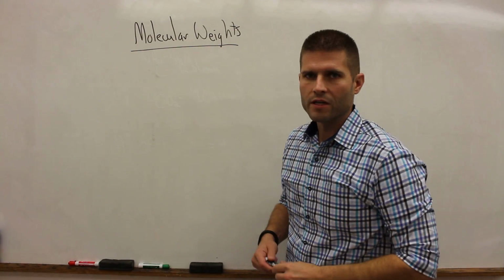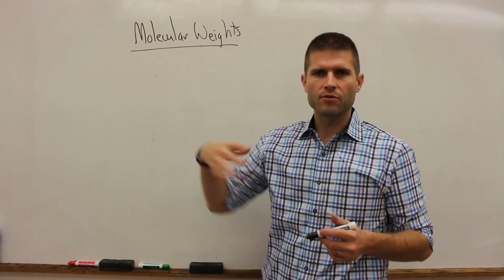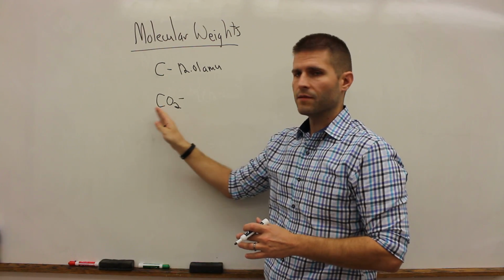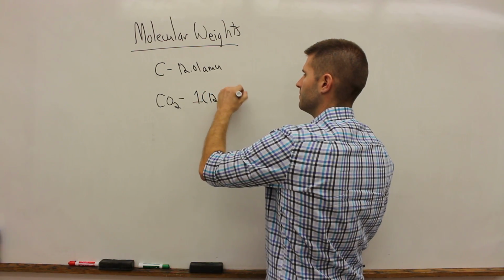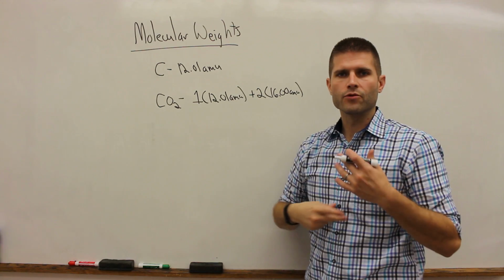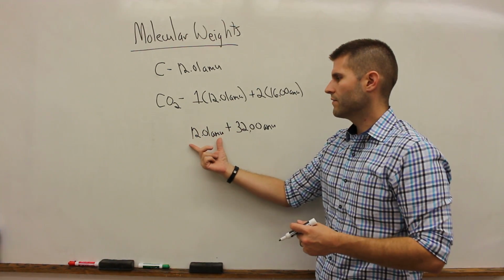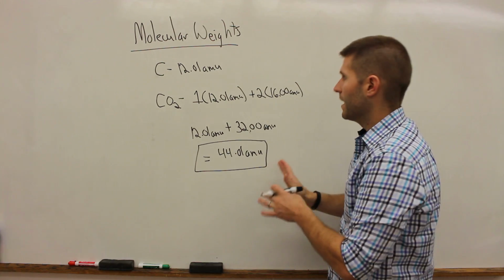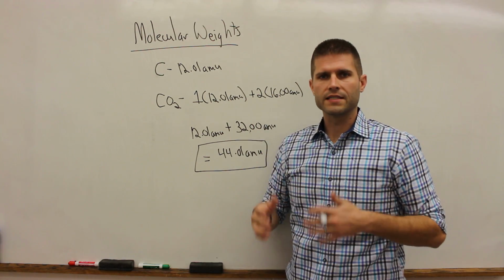Molecular Weight 2016